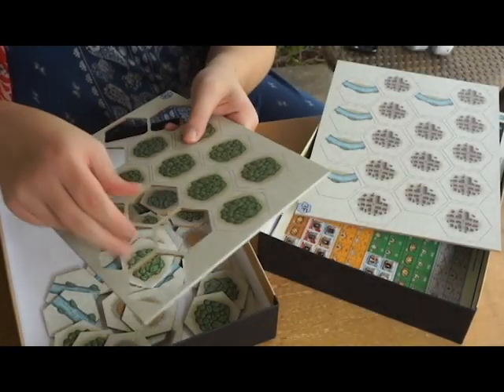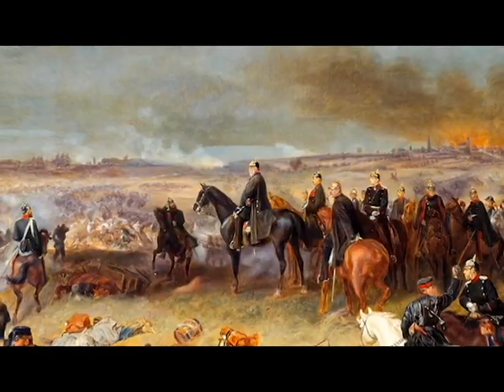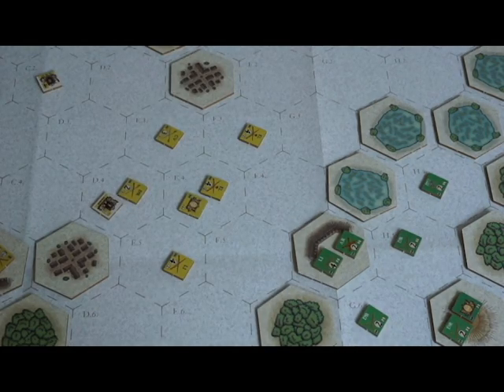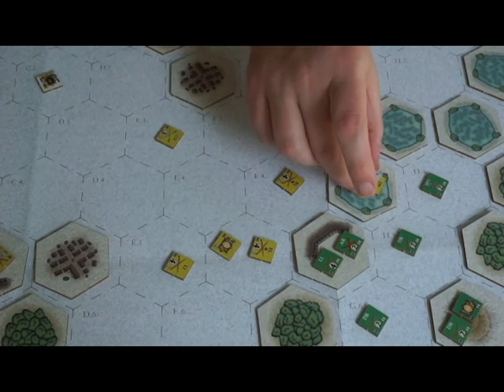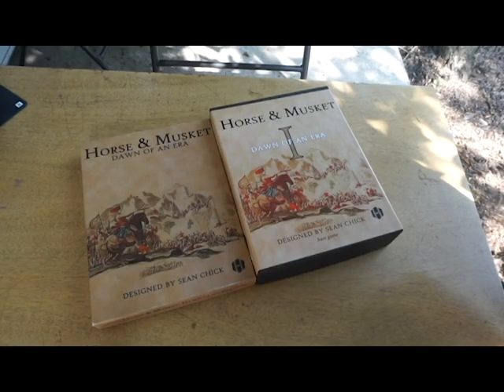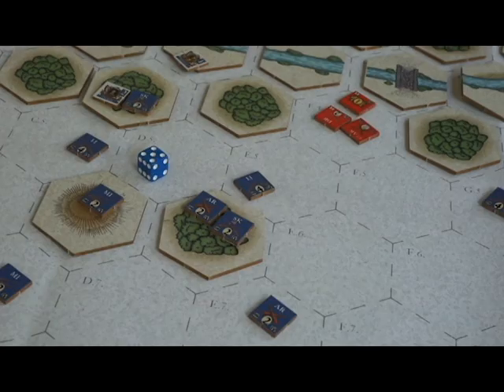Horse & Musket Redux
The Horse & Musket team talks about publishing the series, and the new editions coming in September.